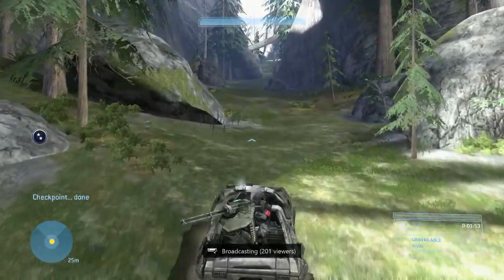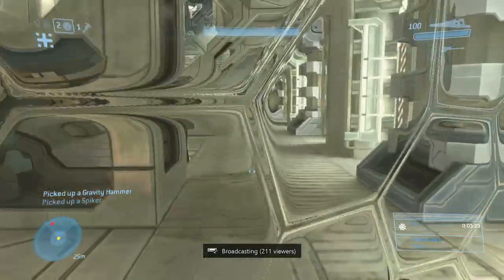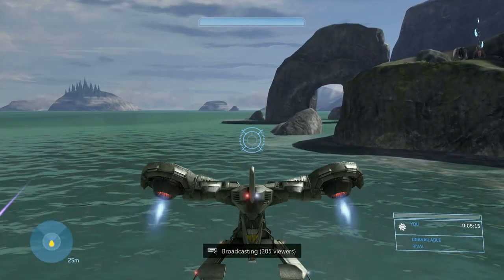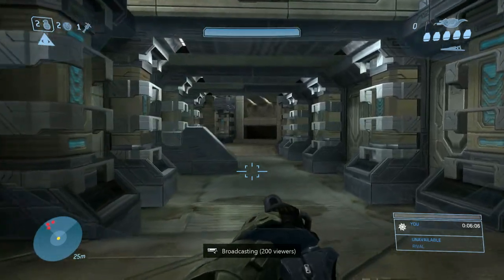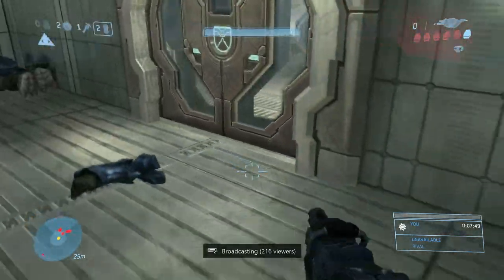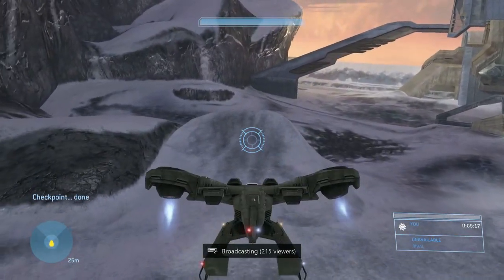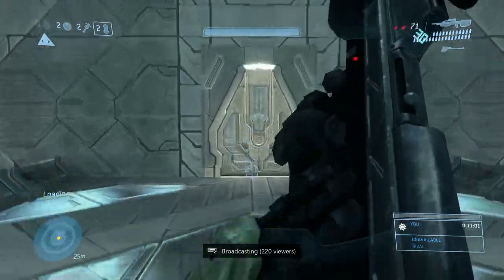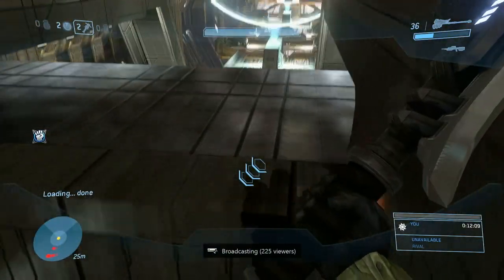Halo 3: "The Covenant" - Legendary Speedrun Guide (Master Chief Collection)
Welcome to my MCC Legendary Speedrun Guides! Today we're tackling "The Covenant" from Halo 3 (Master Chief Collection).

My goal with this series is to help everyone complete every Halo game on Legendary difficulty using the latest speedrunning tips and tricks. If you have any questions or I forgot to explain something in the video, please ask in the comments and I'll do my best to answer!